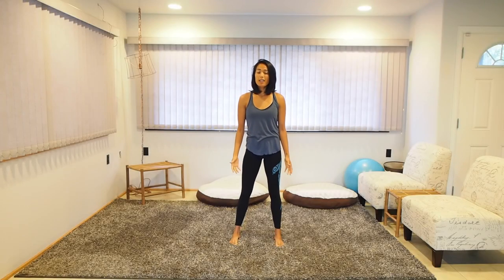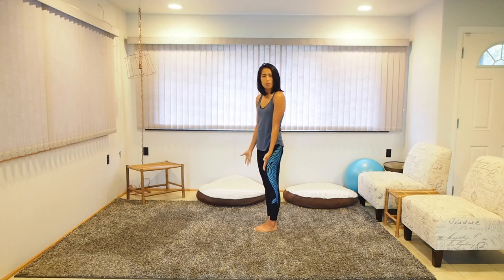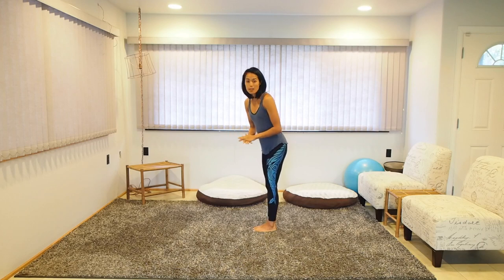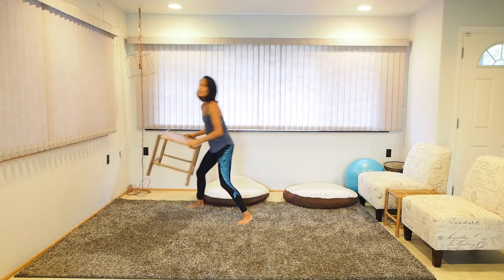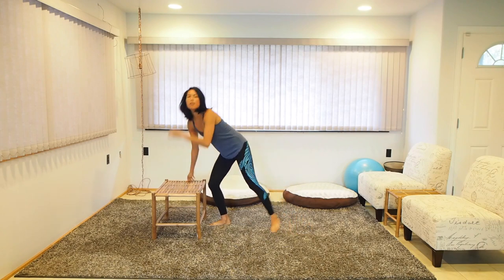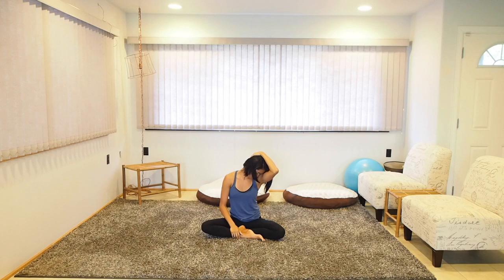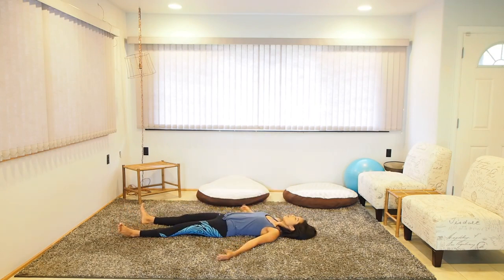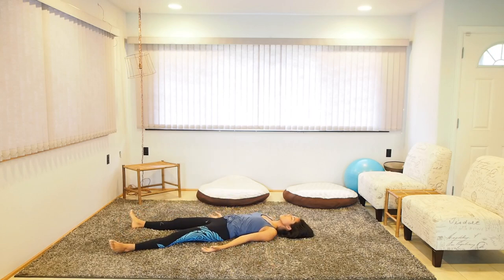Full Body Stretch, How To Stretch Ideal For Yoga Stretch and Dance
full body stretch for how to stretch for yoga stretch and dance stretch for morning stretch similar to fitness blender cool down and stretch. Learn how to stretch with flexibility stretches, flexibbility stretches, split stretches. Flexibility fitness videos for women at home stretching including lower back stretches, back stretches, hamstring stretches and leg stretches.

Ideal for yoga stretching, pilates stretching, yoga for stretching and yoga stretches. neck stretches, hip stretches, dance stretches, shoulder stretches and back flexibility stretches.

Ideal for pre workout stretches and upper back stretches.

This is a video I like by linda edler, which is a very good zumba dance workout video or warm up zumba video by lindaedler in the latin dance fitness beginners videos below. Ideal if you are looking for an aerobic workout focusing on zumba dance workout for beginners, step by step workout for beginners, cardio workout for beginners or zumba dance workout for beginners

It's a follow on to the very successful video Easy Zumba Class uploaded by Mariana Silva and Laura Showler 2 called Latin dance aerobic workout hull college, enjoy the Zumba dance follow up:

We plan to update the channel with lots more of latin aerobic dance workout videos and latino aerobic dance, make sure to comment underneath the workout videos to let us know what dance videos you'd like us to create, thanks danny's workout.